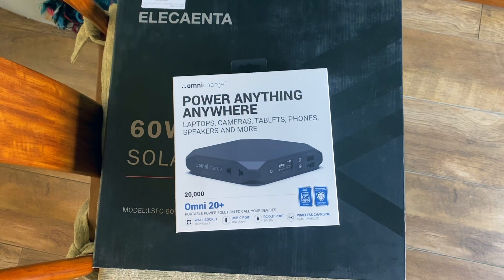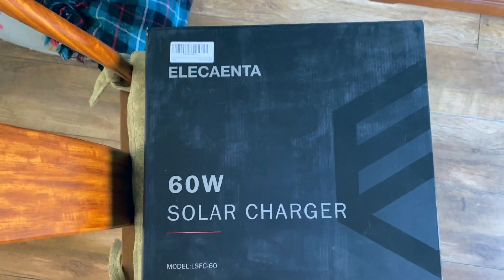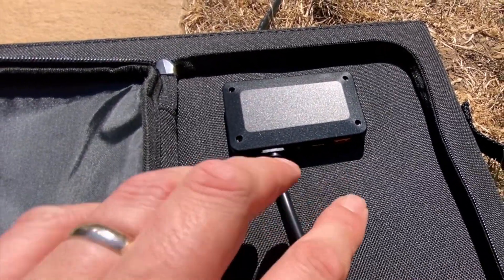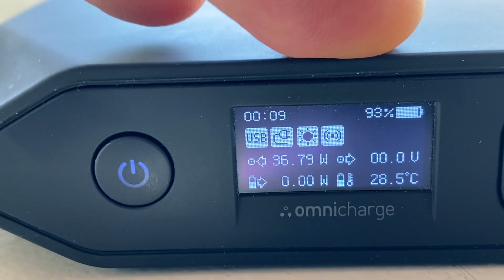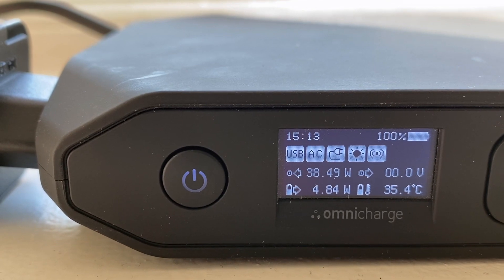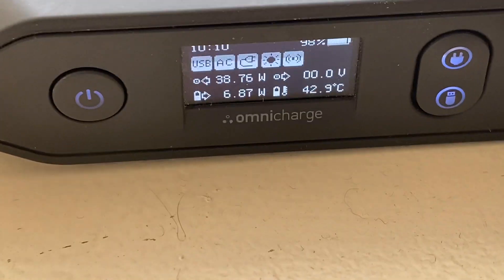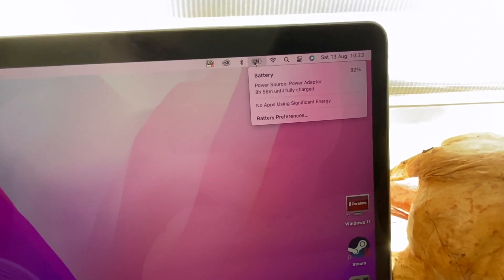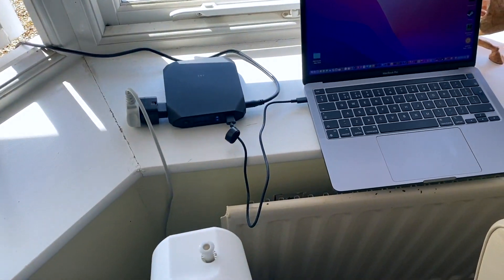Free Energy - Solar Power for Fan! Or your Laptop, Phone, HAM Radio (IC-705, FT-817, FT-818, X5105)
This video demonstrates generating Free Energy (Solar Power / Solar Energy / Free Energy Generator) using an Omnicharge Omni 20+ Power Bank and Elecaenta LSFC-60 Solar Charger / Solar Panel. In the video, they are being used to power/charge a domestic fan using the AC inverter, an iPhone using the induction plate and a laptop using USB.

The Omnicharge Omni 20+ also allows the DC output to be configured to supply different Voltage and Current combinations to power a range of devices from laptops to portable QRP amateur radio / ham radio transceivers (such as the Icom IC-705, Yaesu FT-817 / FT-818, Xiegu X5105 / X6100 etc.).

For example, the Omnicharge Omni 20+ DC connector can be configured to deliver 13.8V / 5A which will power the Icom IC-705 with 10W RF output power. Alternatively, an AC adapter can be connected to the AC inverter socket so that the radio can be powered from the Omnicharge Omni 20+ whilst it's being charged using the solar charger / solar panel.

A future video will go into more detail to demonstrate the various options for powering QRP portable amateur radio / ham radio equipment in the field.

Note: The DC and USB-C connectors on the Omnicharge Omni 20+ can be used for input or output (but not both simultaneously).

Kit used:
Omnicharge Omni 20+ Power Bank
Elecaenta LSFC-60 Solar Charger / Solar Panel
Apple iPhone 11
Apple MacBook
Fan (domestic type 3 speed)